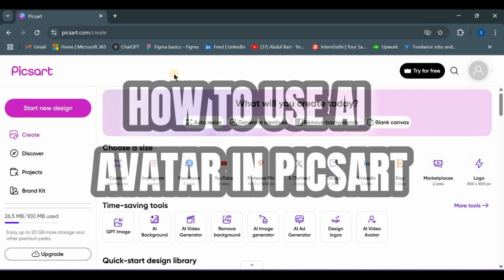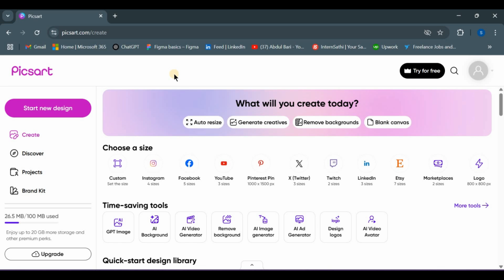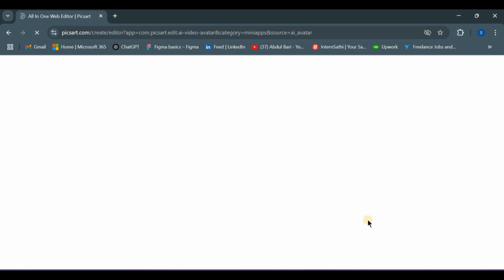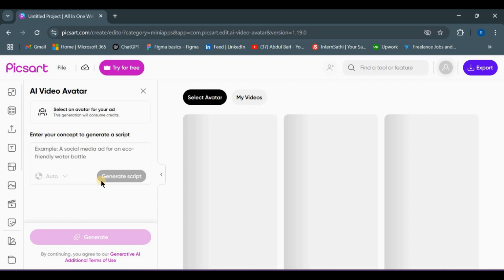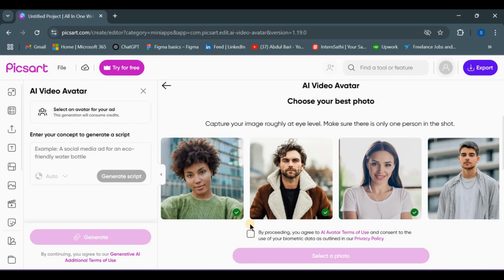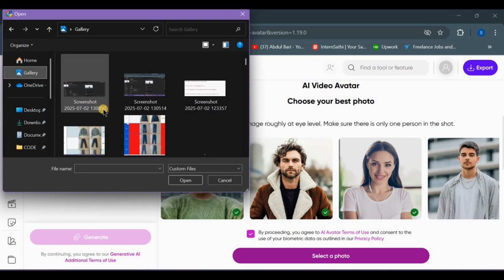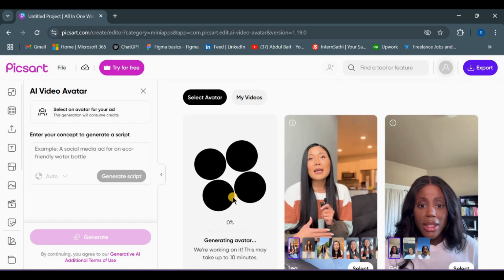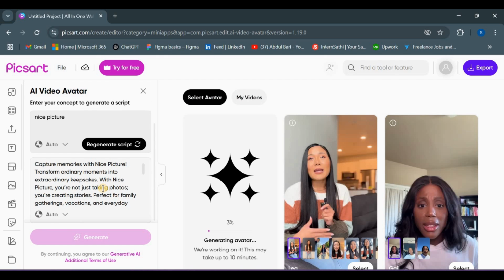How to Use Ai Avatar in Picsart 2025?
Picsart's AI Avatar feature transforms ordinary photos into stunning digital artworks with artificial intelligence. This innovative tool creates unique avatar styles perfect for social media profiles or creative projects.

The AI technology analyzes your photos to generate multiple artistic variations in different themes. Exploring this feature opens up new possibilities for personal branding and digital expression.